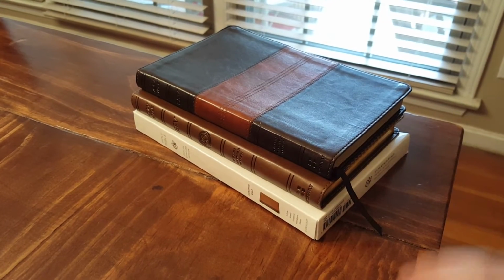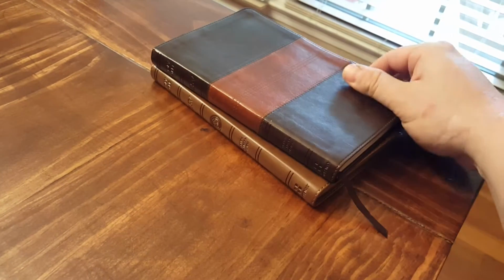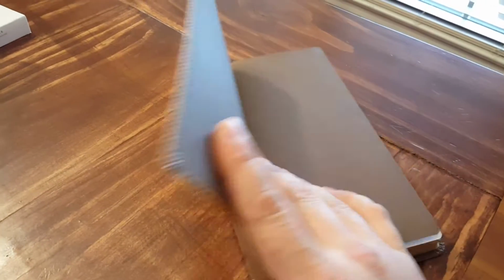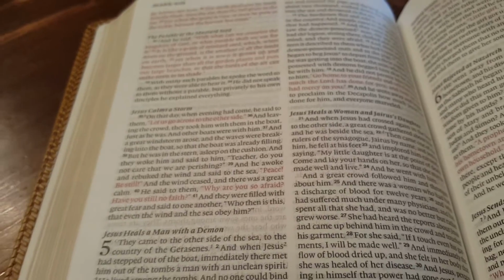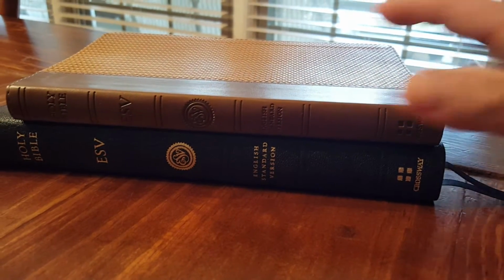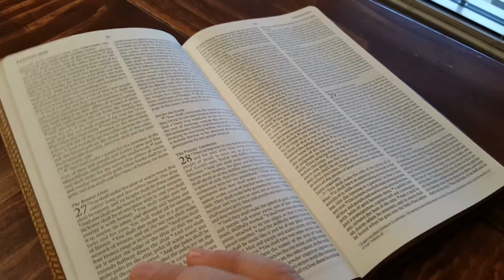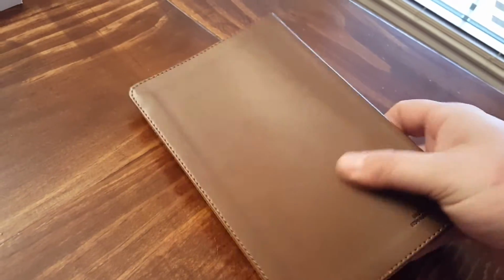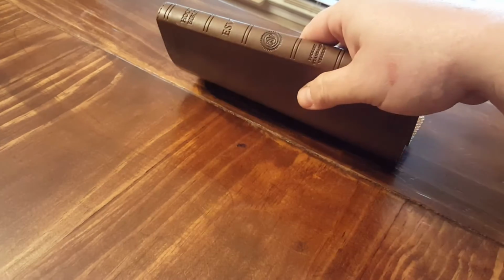Crossway ESV UltraThin Edition in a couple of TruTone covers - Bible Review